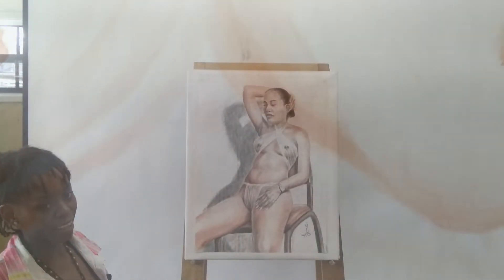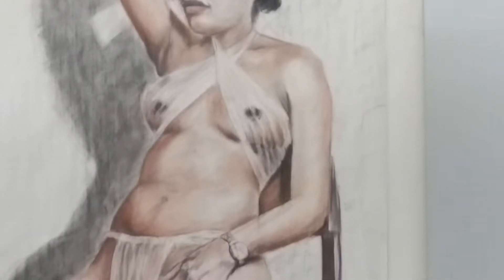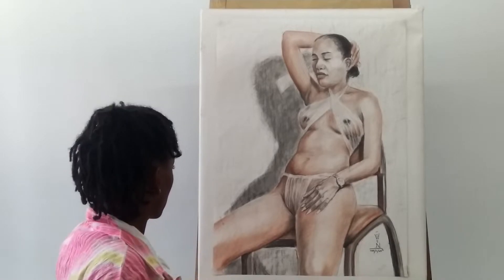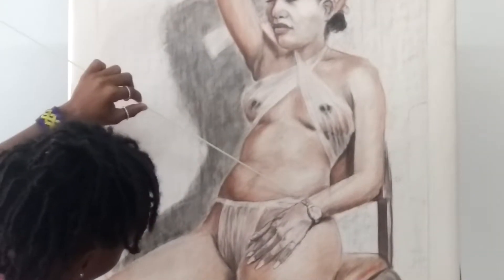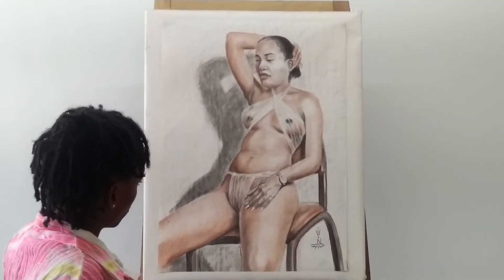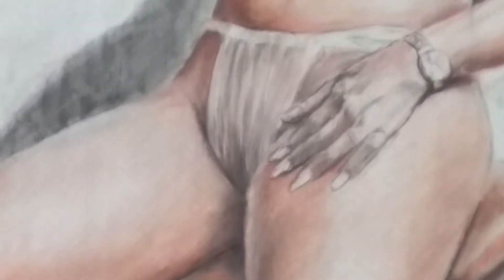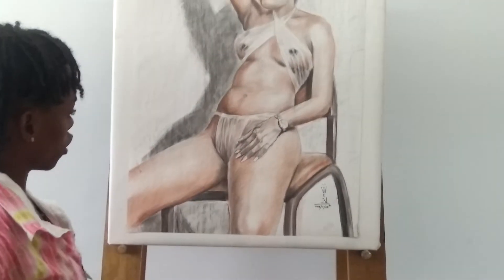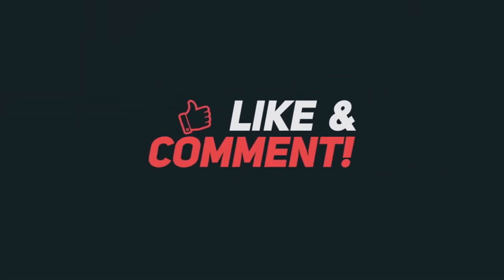Janel King's Critique Session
The E.R. Burrowes School of Art Advanced Drawing class critique sessions. This is where students either make a general critique of the work by their colleagues or assess an individual piece of work by one of their classmates.

Equipment used:
1. Powerdewise Lavalier Microphone
2. Xiaomi Mi Max
3. Vastar Universal Smartphone Tripod Adapter Cell Phone Holder Mount Adapter
5. TYCKA Rangers 56” Compact Travel Tripod